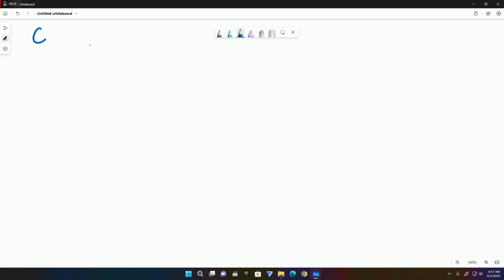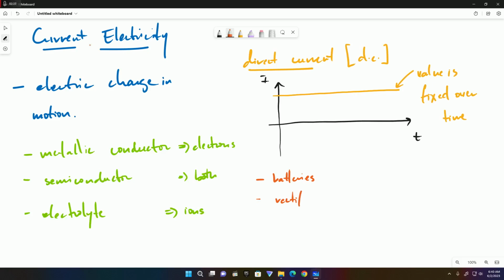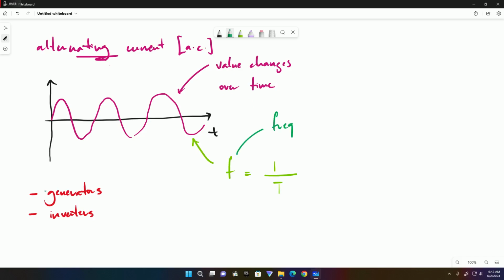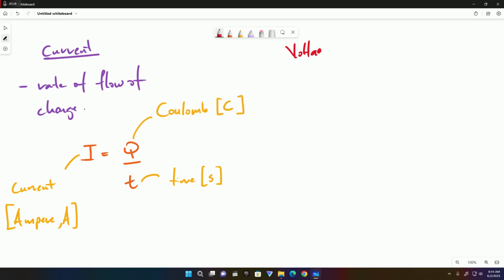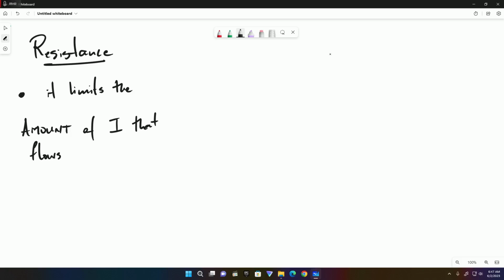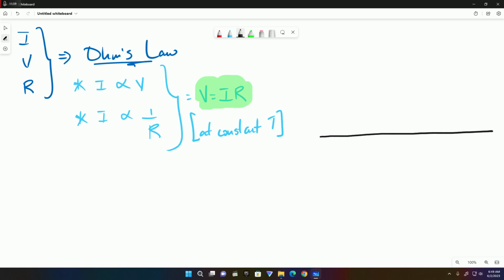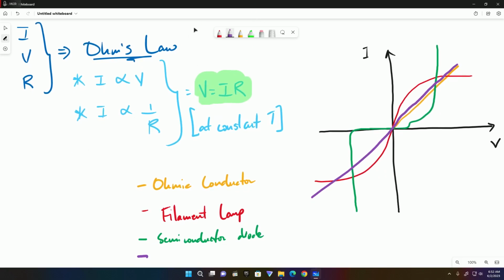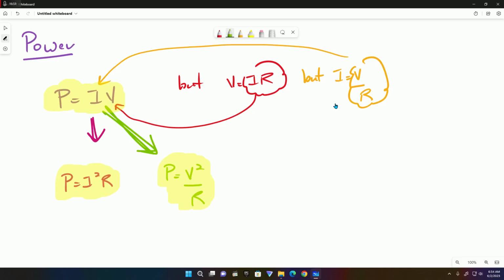CSEC Elec and Mag: Part 2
Still at it! Part 3 is coming soon.